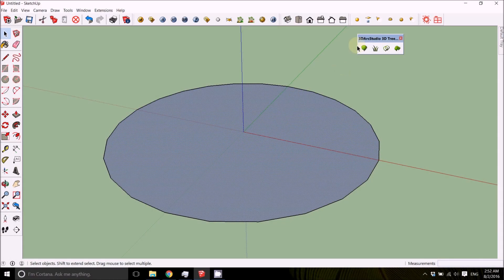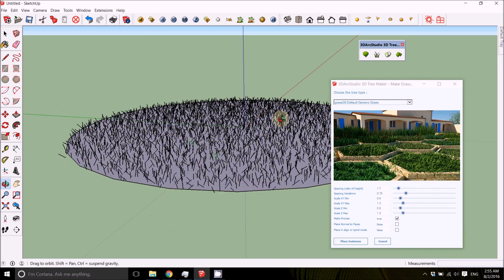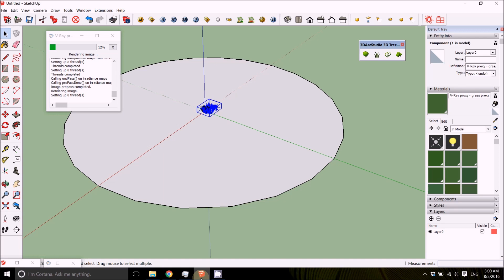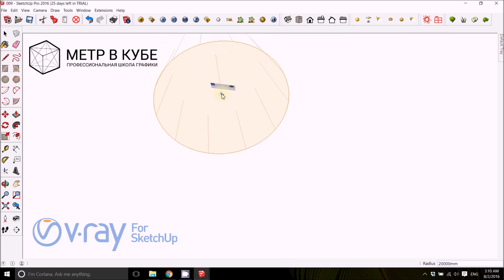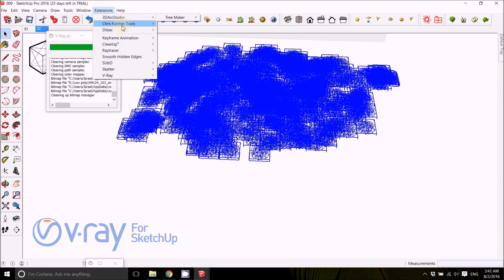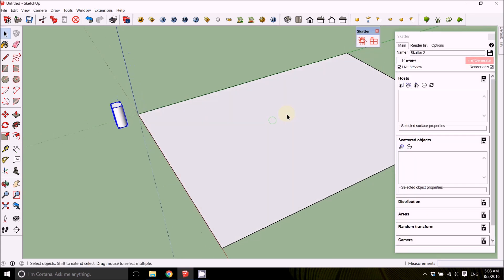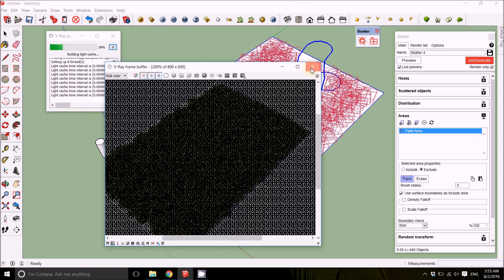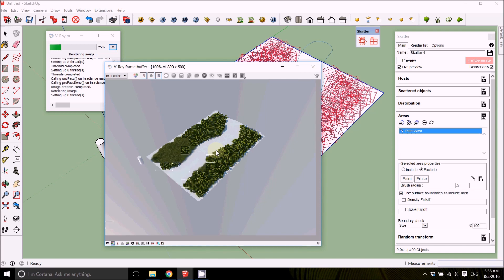Grass Proxy - "Skatter" - "3D Trees" - "Raytrace" V-RAY FOR SKETCHUP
This Video tutorial goes step by step how to make Grass Proxy  in V-ray for SketchUp.